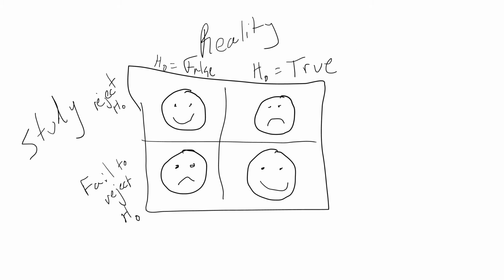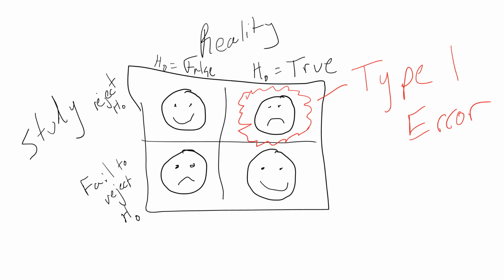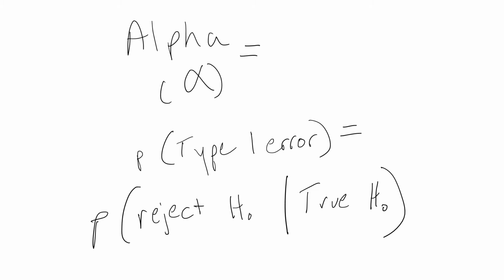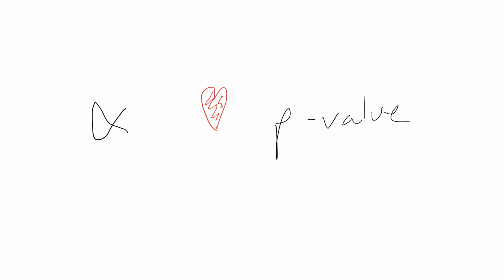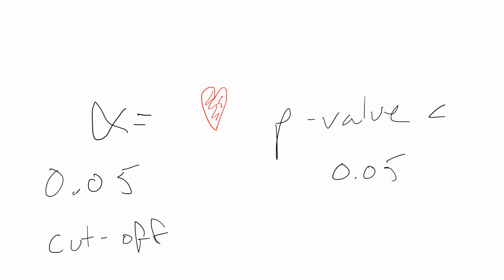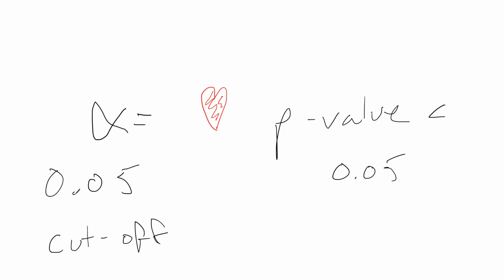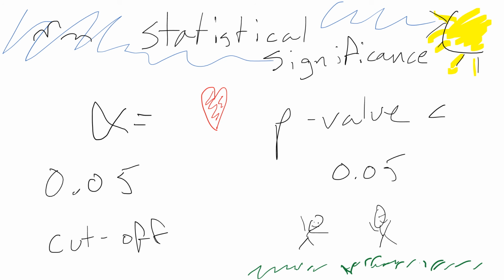type I error video